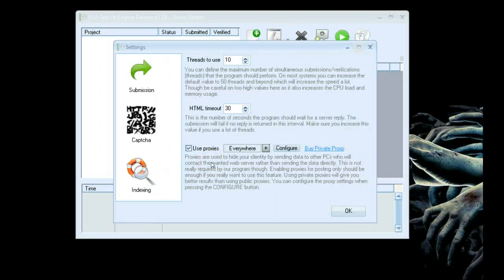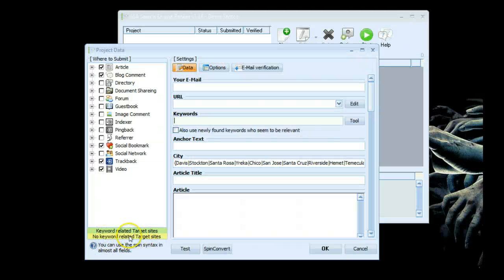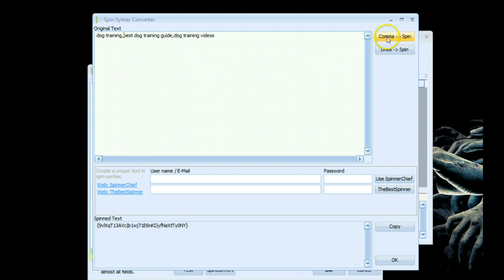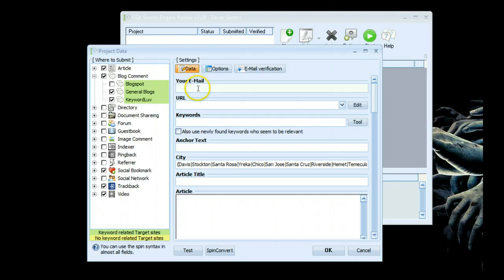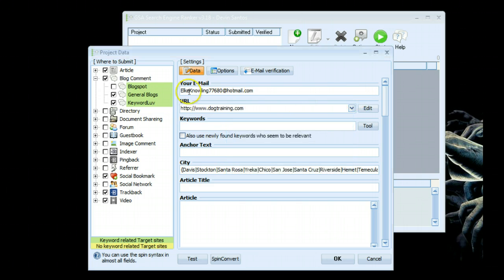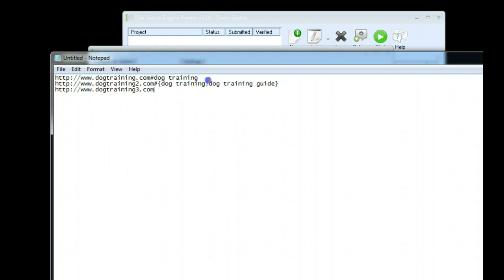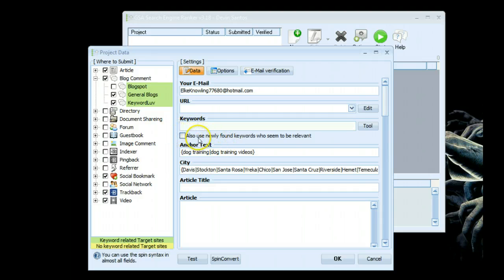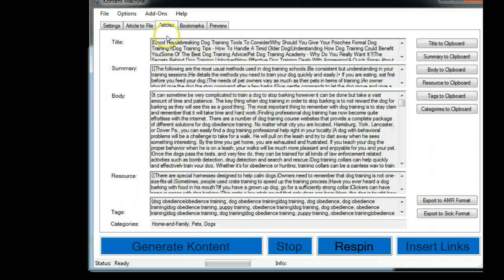GSA Seach Engine Ranker Tutorial (part 3)